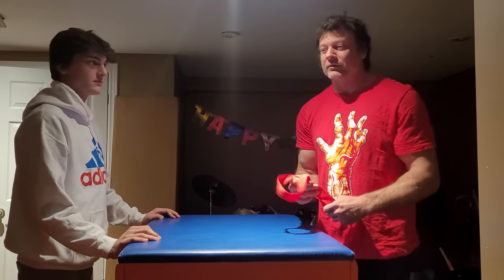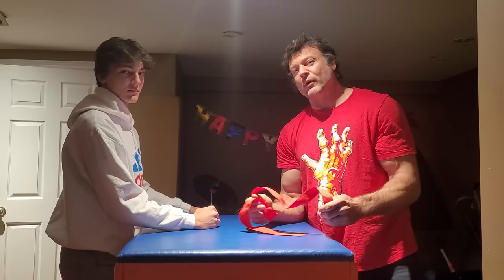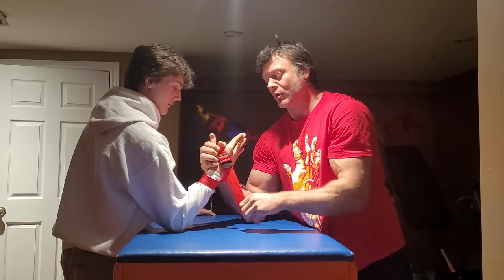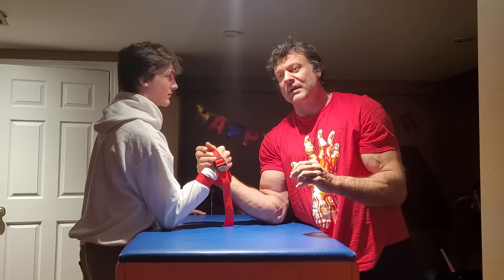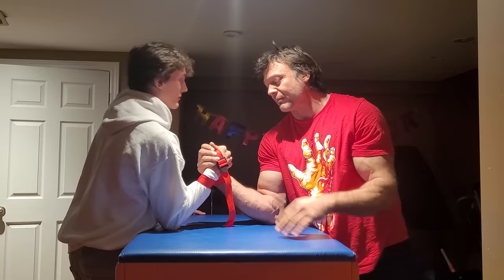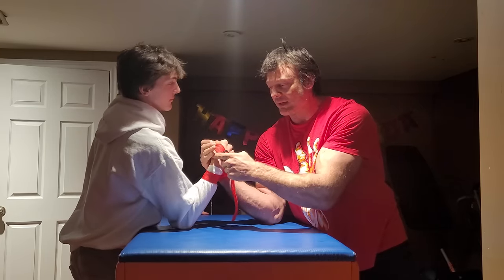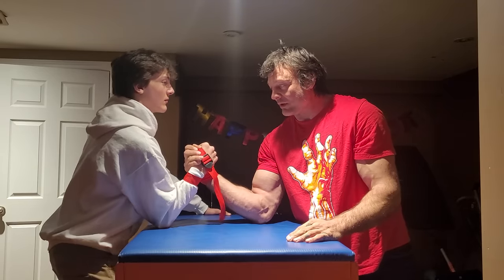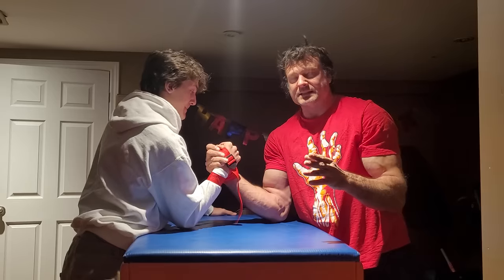Armwrestling - technical choices with top roll issues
An opening looks at options and general suggestions from failed top roll.. perhaps we will go into depth with these moves and break down further

▬▬▬▬▬▬ ABOUT DEVON LARRATT  ▬▬▬▬▬▬▬

in the pursuit of strength and all good times

▼ Fan Mail:
Devon Larratt
Richmond Ontario
Canada K0A 2Z0